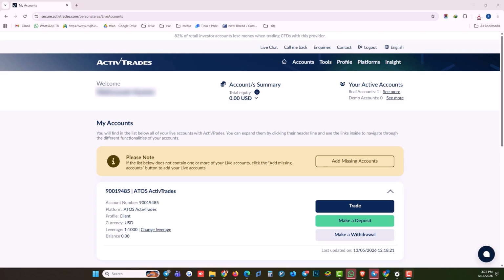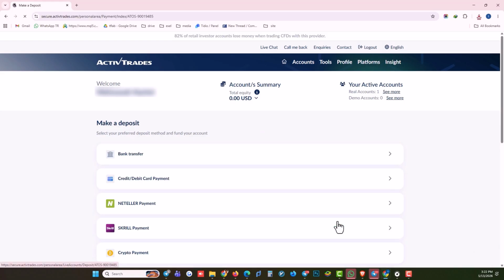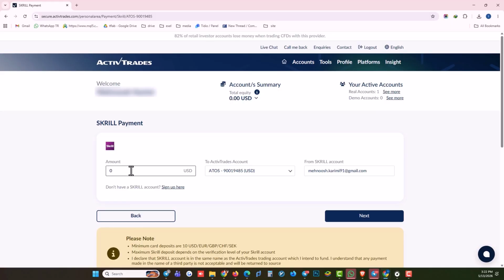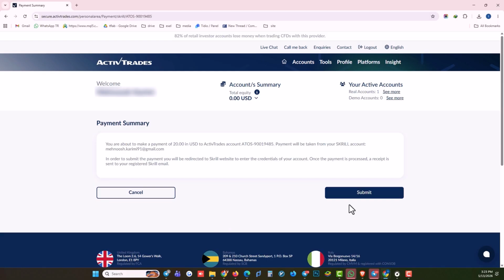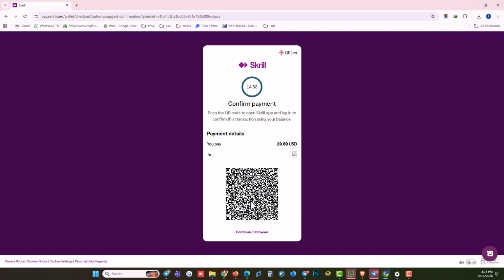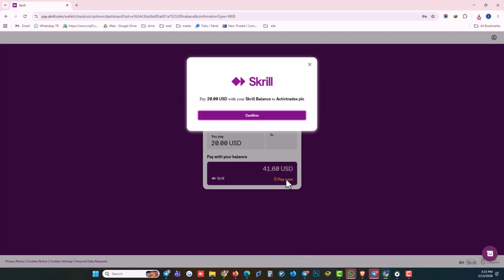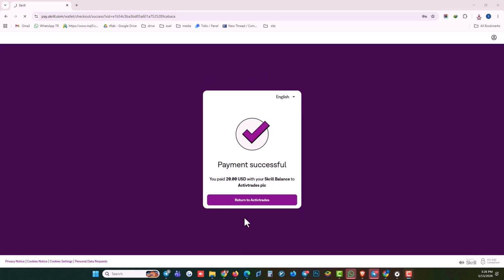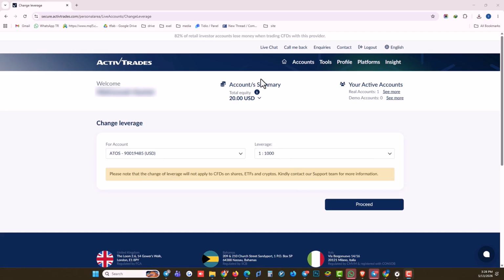💫ActivTrades Broker Deposit via Skrill Fast & Easy Funding Guide -[TradingFinder]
🔺ActivTrades Broker Funding with Skrill  Step-by-Step Deposit Guide

7 volume trading indicators for Forex, indices, gold (XAU), futures, and crypto trading, including a proprietary Volume Profile, Fast Scalp, and Advanced Footprint, along with Support Sweep, Iceberg detection, and Stop display (Level 3):

💎Learn how to deposit funds into your ActivTrades account via Skrill with a simple step-by-step guide, including payment authorization, QR and browser methods, and secure transaction confirmation.

✔️Discover how to verify your balance instantly and fund your account quickly so you can focus on trading with confidence and better efficiency.

00:04 Account login deposit
00:18 Select Skrill method
00:32 Enter deposit amount
00:48 Confirm and submit
01:00 QR payment method
01:06 Skrill account login
01:15 Confirm payment code
01:30 Transaction success message
01:44 Check equity balance